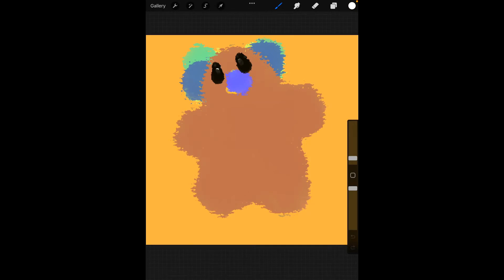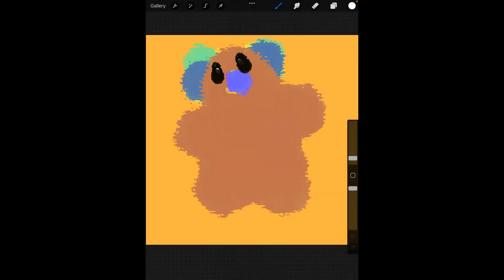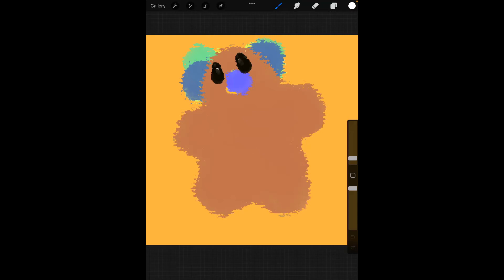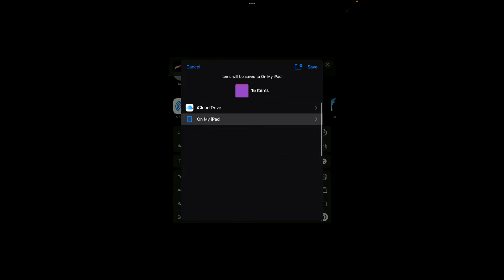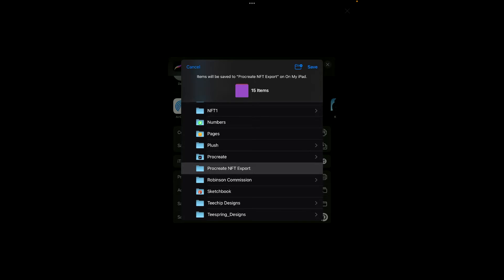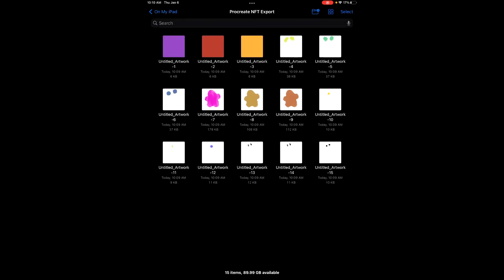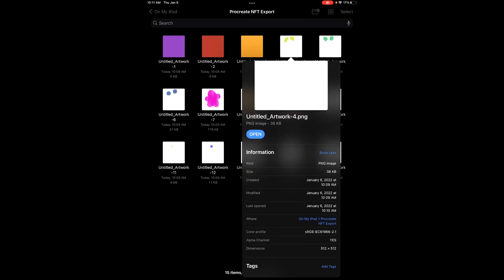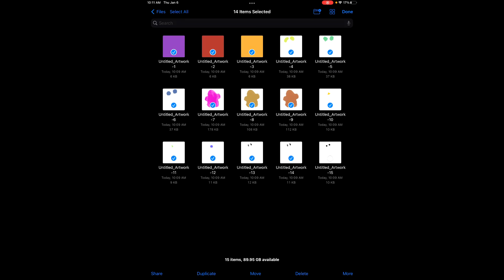Procreate Exporting Layers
How to export layers in procreate for Hashlips program.